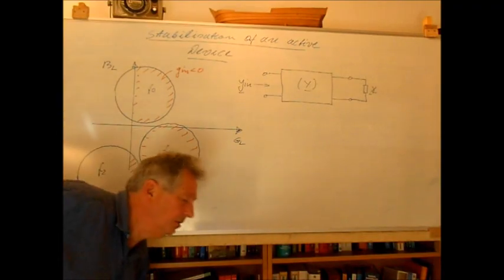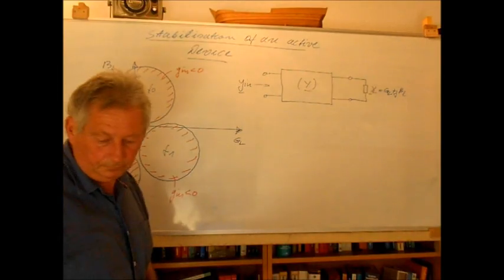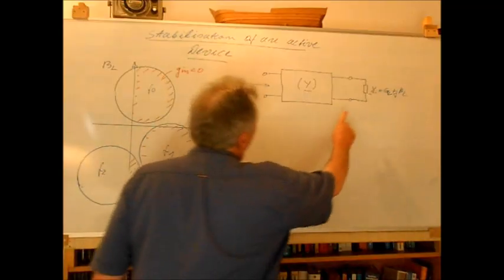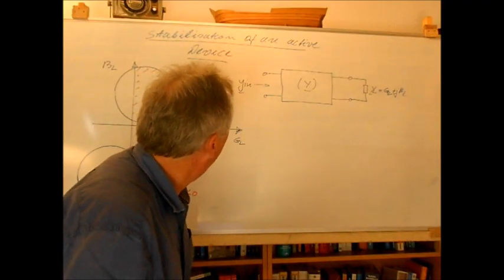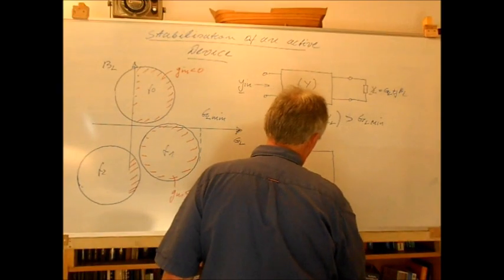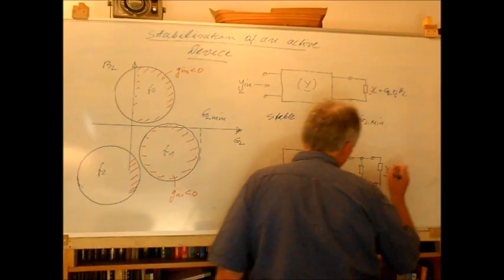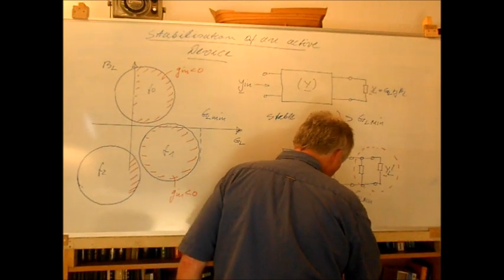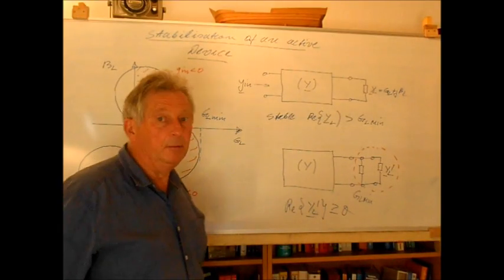Stabilization of an active Device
You learn how to stabilize active devices like BJTs or FETs with the help of a shunt resistor